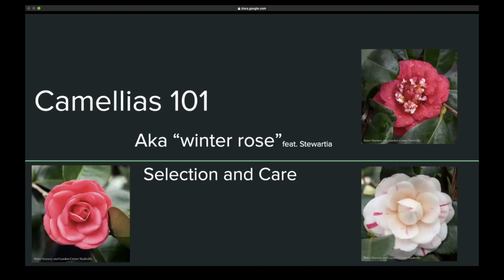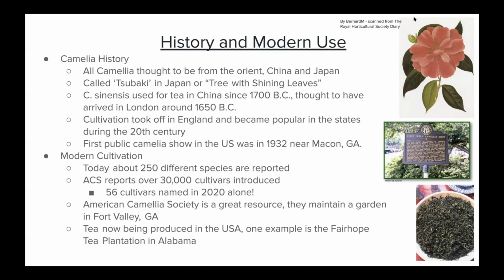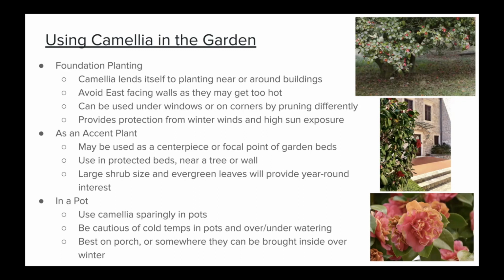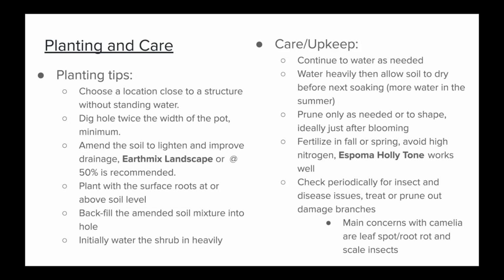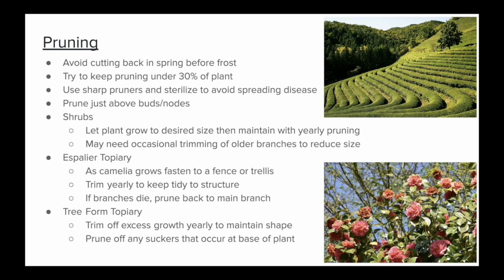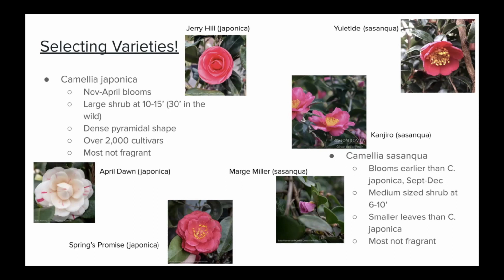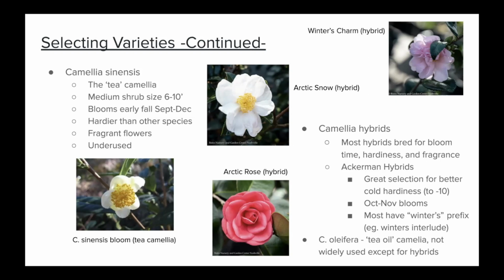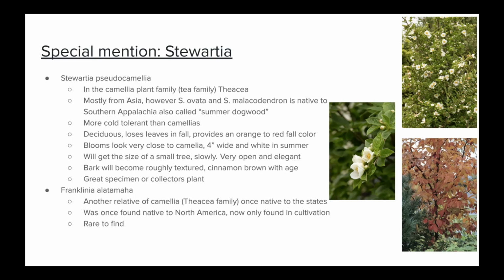Camellias 101: Caring for the "Winter Rose"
Ben Trest takes us through the history,  selection, and care for a varied and versatile specimen: Camellia!